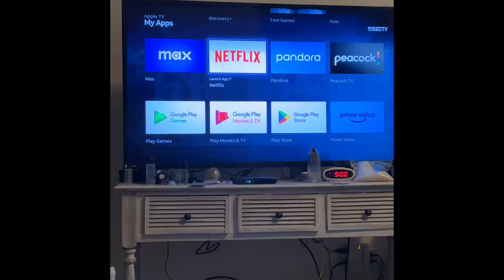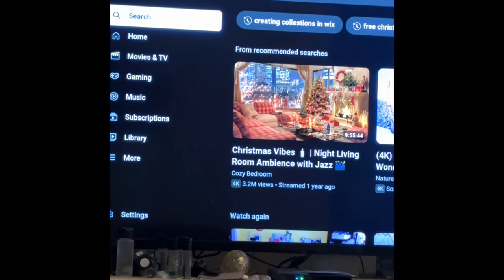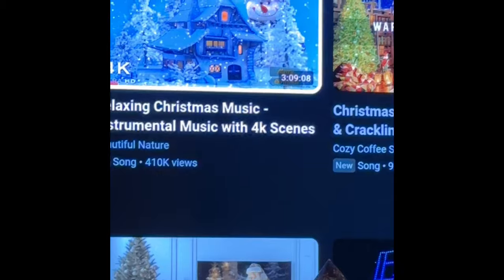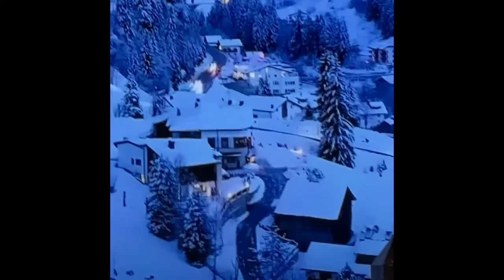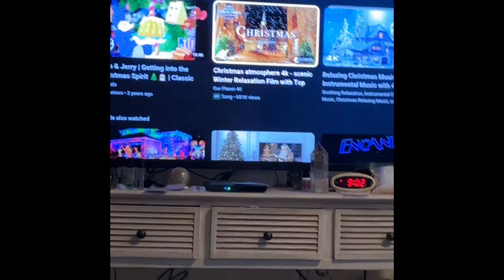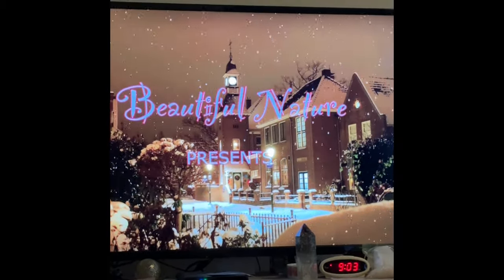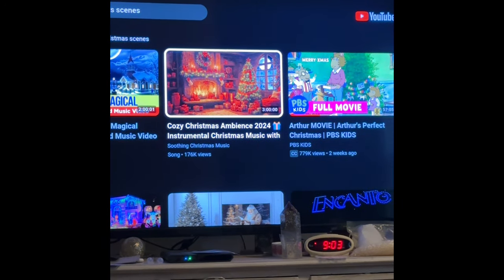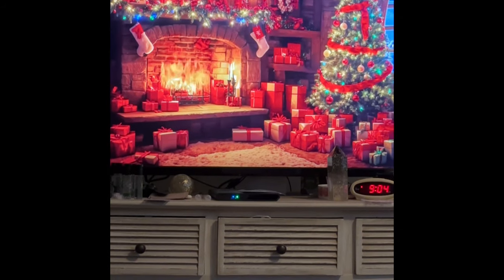Making your TV a Christmas Photo frame for FREE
This quick video will turn your boring TV into a Winter Wonderland. So Easy and FREE!!!